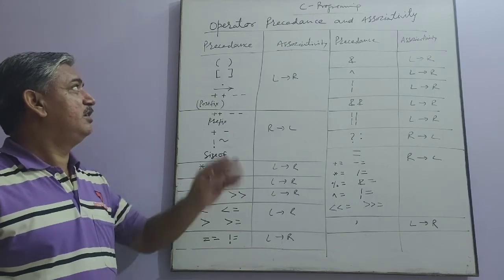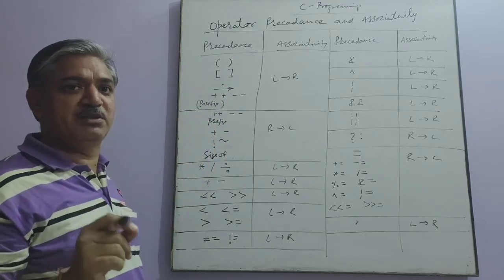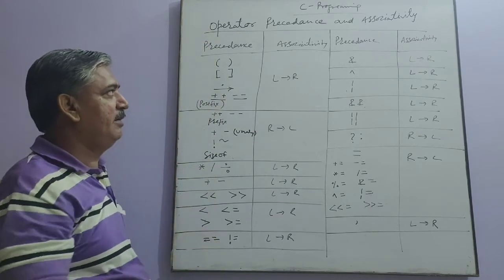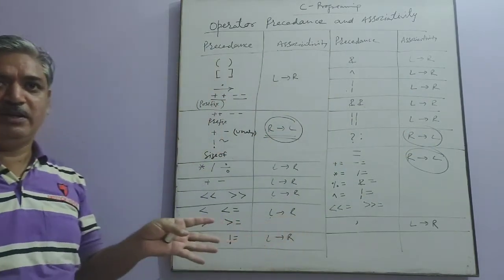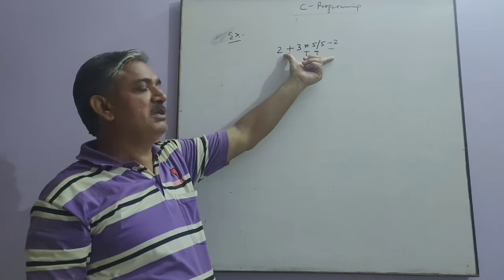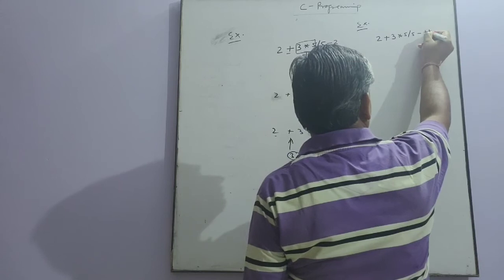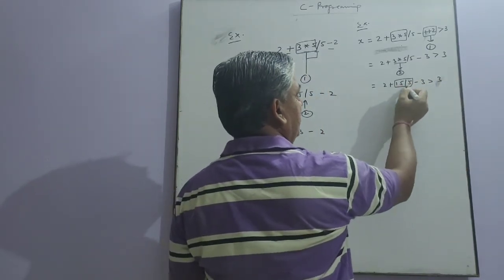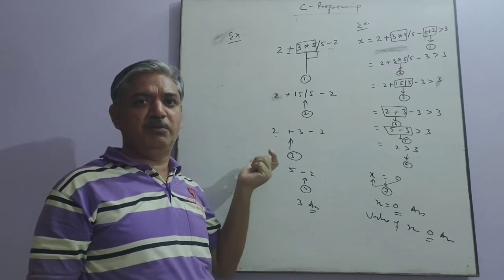Operator Precedence and Associativity in C programming | Kapil Dev Sharma